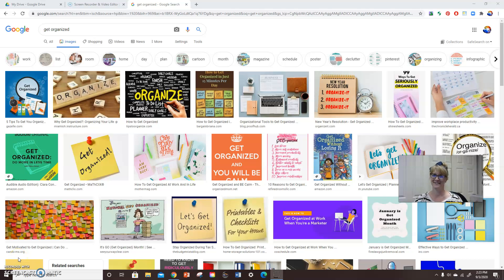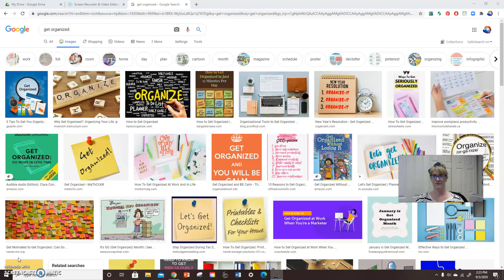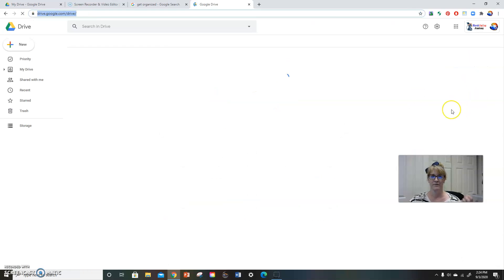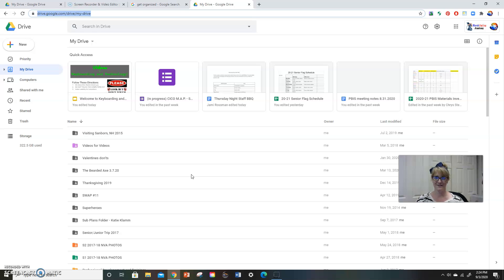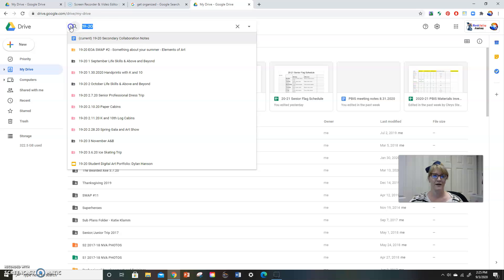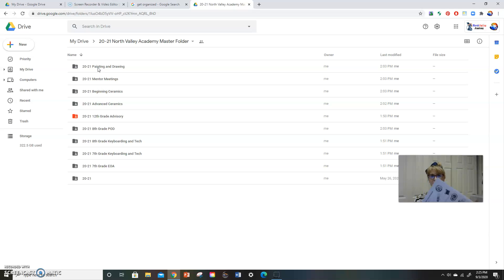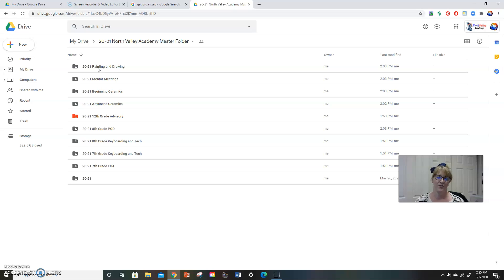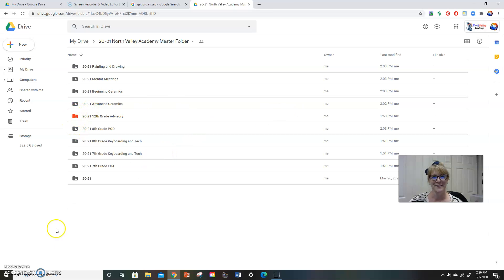Let's Get Organized Part 1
Quick video to show my students how to get organized in Google Drive. Part 1 of 2.